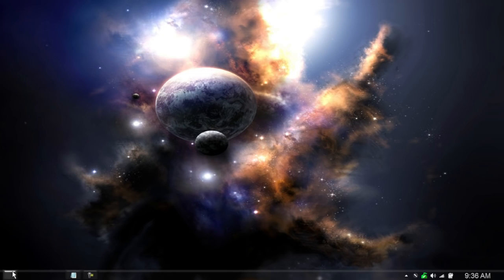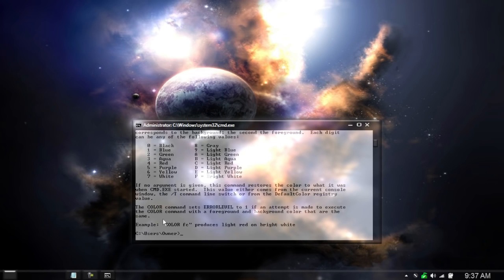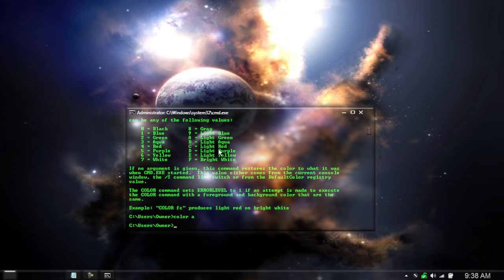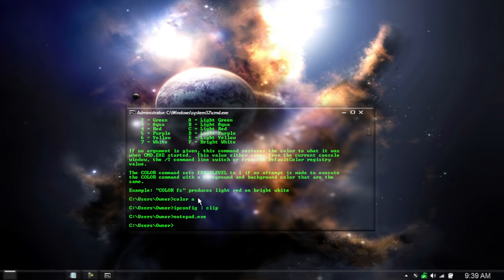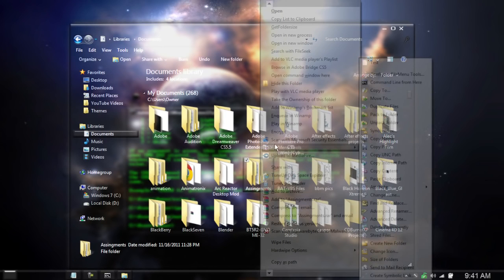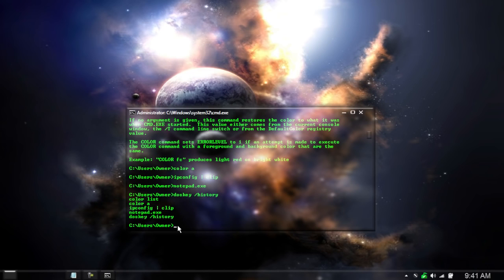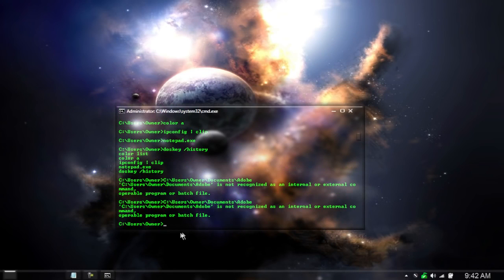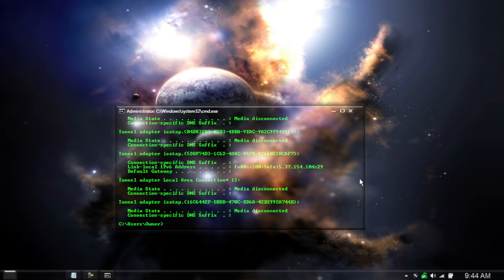6 Hidden CMD Tricks